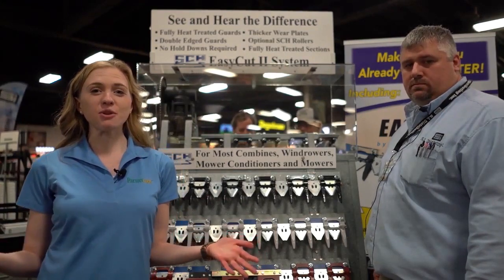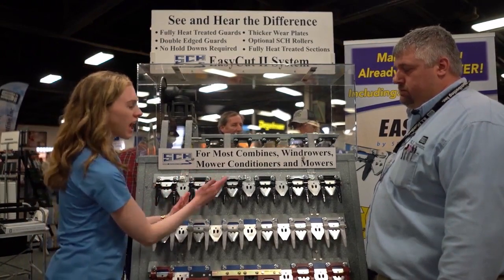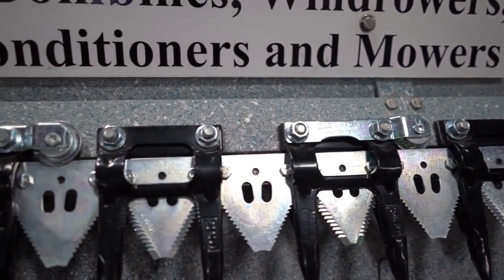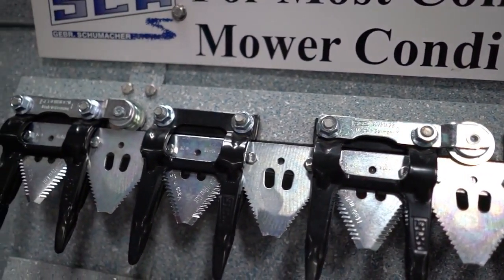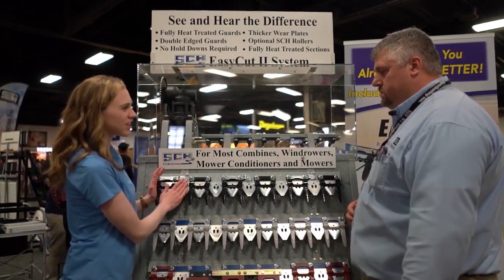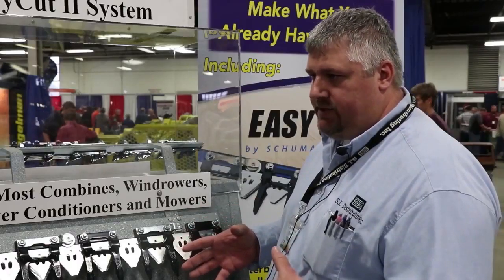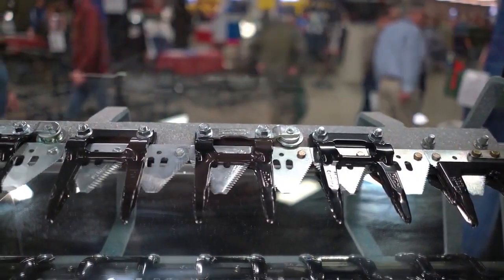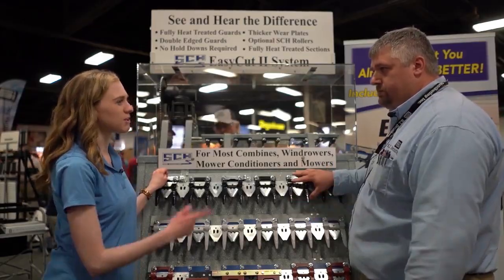SCH Easy Cut II Cutterbar System Explained and In Action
SCH Easy Cut II Cutterbar System Explained: Rachel Gingell of Farms.com states that the SCH Easy Cut II cutterbar system is different than any other cutterbar system she has ever seen.

She asks S.I. Distributing’s Kyle Williams questions regarding the difference in the guards; why the sections are flipped; and what are the advantages of having roller guides.

Then watch the SCH Easy Cut II Cutterbar System in action.

LESS MAINTENANCE - MORE UPTIME!
The SCH Easy Cut II Cutterbar Conversion Kit is a universal cutting system that can be used in any type of crop. With the use of spring steel guards, roller guides, and completely hardened sections, the Easy Cut II cutting system combines high quality and wear-resistant components to provide the most innovative knife system in the market today. The Easy Cut II system eliminates the need for any adjustments, meaning more uptime and less maintenance.

S.I. Distributing has over 30 years of experience in selling Schumacher products.

IMPROVEMENTS:
The new SCH top and bottom roller guides allow more flexibility on the platform while decreasing the likelihood of material buildup around the rollers.

As before, they continue to reduce the friction on the knifeback and allows the knife to run more smoothly. It also results in less knife load and power requirements for the knife drive or wobble box.

The new short SCH EasyCut guards improve crop flow in no-till soybeans.  They are recommended for flex grain platforms.

ADVANTAGES:
Superior Cutting System - High quality, durable components make up each conversion kit.

Universal Parts - Nearly all components can be used on many different applications

FEATURES / BENEFITS:
Universal components to reduce inventory

Spring steel guard outlasts conventional forged guards

High quality parts for more UPTIME & less maintenance

Sectional knife assemblies for easy handling

Roller guides or wear plates - choices to suit each harvest condition

SCH EasyCut II owners were asked:

"What one feature convinced you to buy this product?"

The new rollers! - R.S., Eldorado, WI

Ease of repair in field - J.S., Bloomberg, PA

Less friction - D.S., St. Marys, KS

No hold downs needed - P.H., Lake City, MN

Ease of installation - A.Q., Troy, NY

Alternating knife cut - A.B, Ryan, IA

Gentler on the header vibration - M.M., Ottawa, OH

Less wear on knife - C.R., Gibsonburg, OH

No shims - G.W., Fairfax, MO

It works! - J.F., Minford, OH

S.I. Distributing